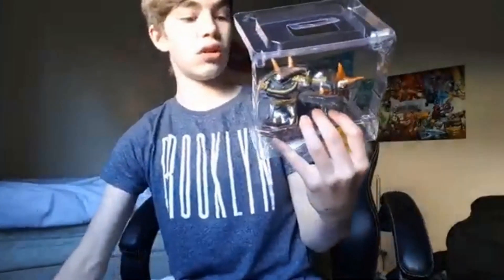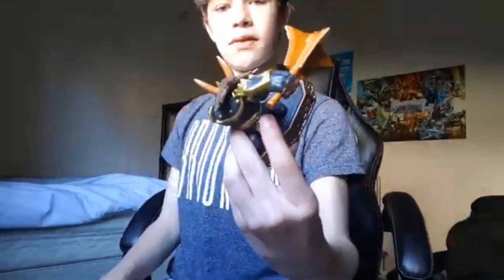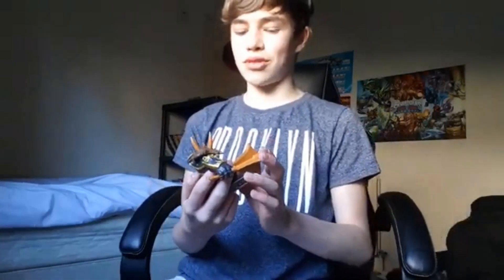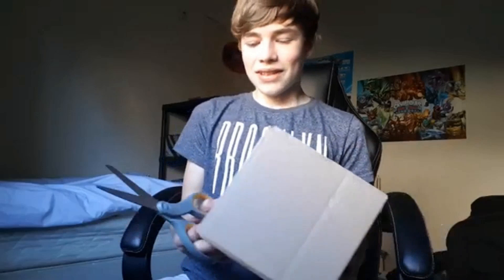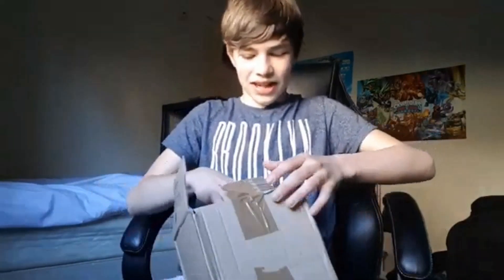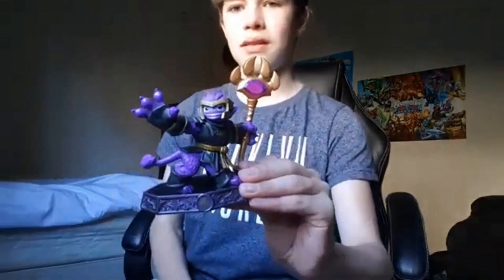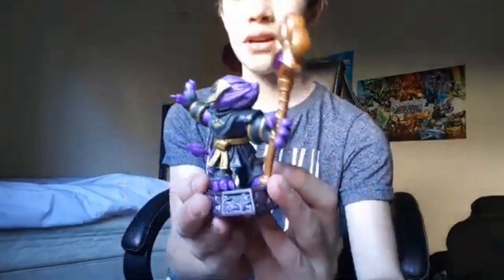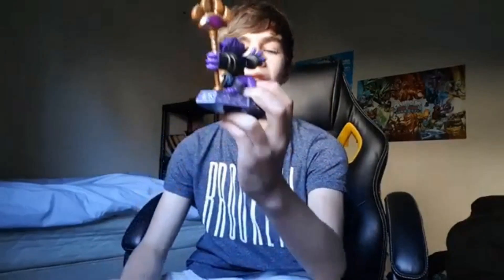Unboxing Tri Tip and Mysticat